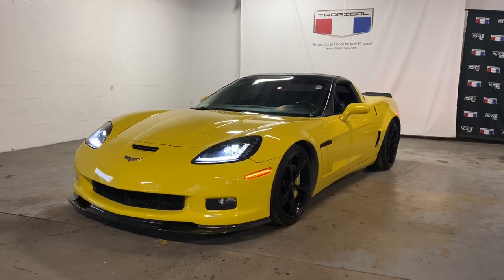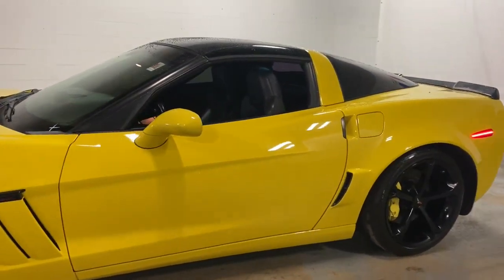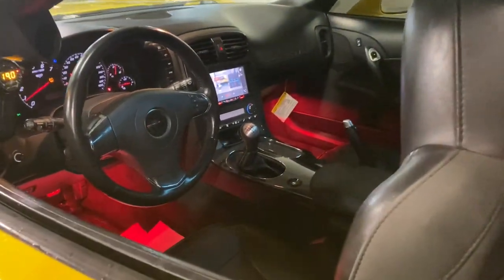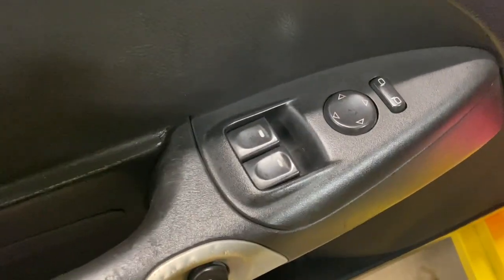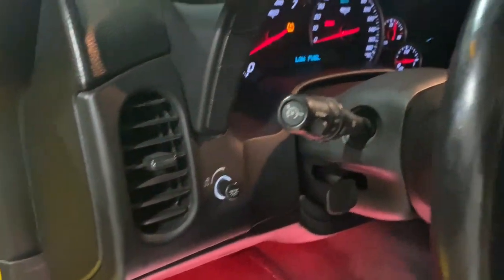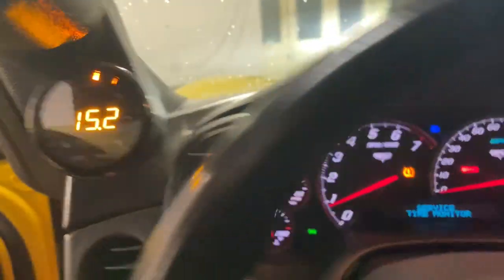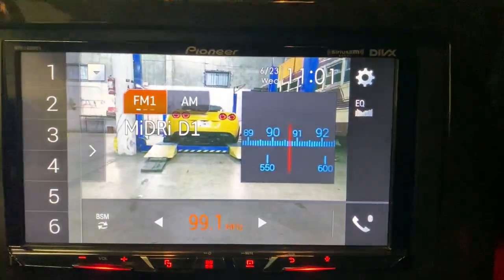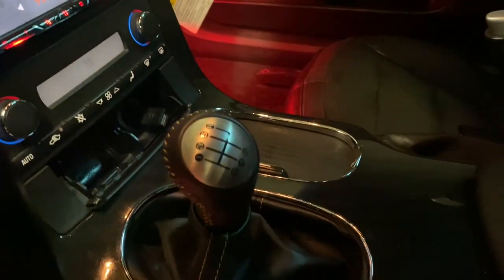2013 Chevrolet Corvette Miami Shores, Aventura, Miami Beach, Miami Lakes, Miami, FL P2204A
Velocity Yellow Tintcoat Used 2013 Chevrolet Corvette available in Miami Shores, Florida at Tropical Chevrolet. Servicing the Aventura, Miami Beach, Miami Lakes, Miami, FL area.
2013 Chevrolet Corvette Grand Sport - Stock#: P2204A - VIN#: 1G1YP2DWXD5100746

Tropical Chevrolet
8880 Biscayne Blvd

Velocity Yellow Tintcoat 2013 Chevrolet Corvette Grand Sport 1LT RWD 6-Speed Manual 6.2L V8 SFIbrbrRecent Arrival! 16/26 City/Highway MPGbrbrAwards:br  * 2013 KBB.com 10 Best Used Sports Cars Under $30,000brbrbrReviews:br  * Whether youve dreamed of a Corvette ever since you were old enough to see over the steering wheel, or you just desire a bona fide performance car that doesnt require a millionaires checkbook to purchase, the 2013 Chevrolet Corvette wont steer you wrong. Source: KBB.combr  * Tremendous acceleration; glorious mechanical soundtrack; world-class handling and braking; large cargo capacity. Source: Edmunds